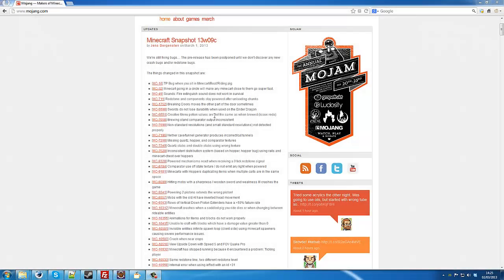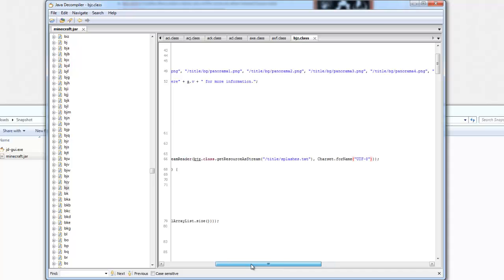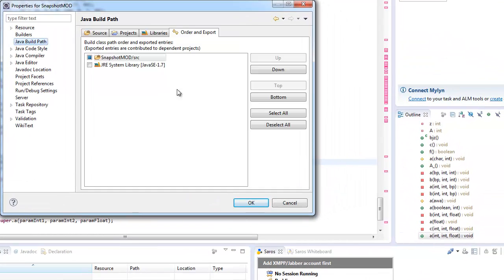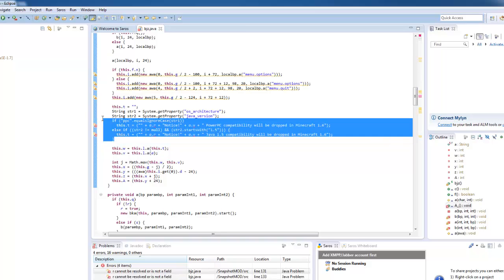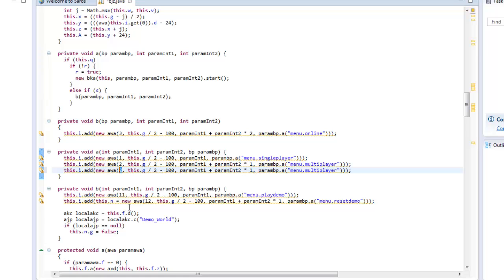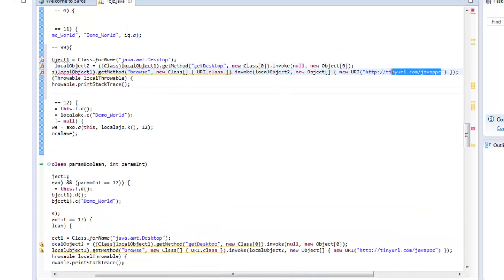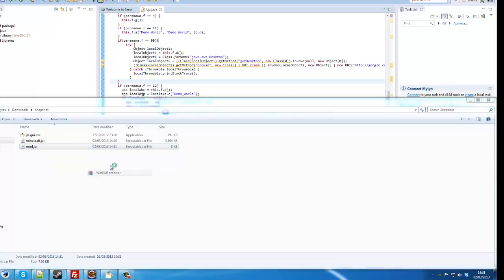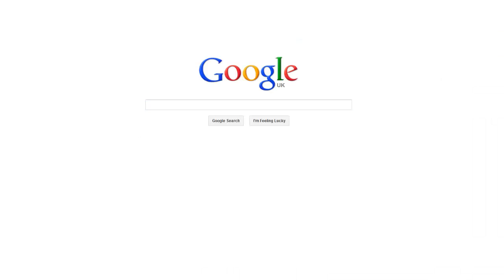Minecraft - Modding Snapshots without MCP